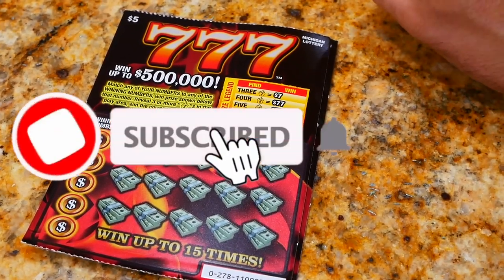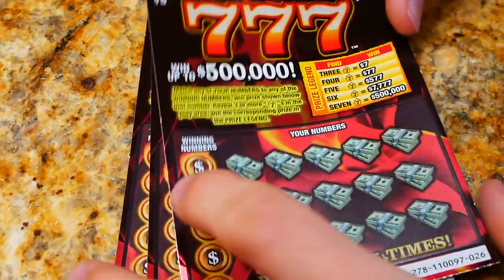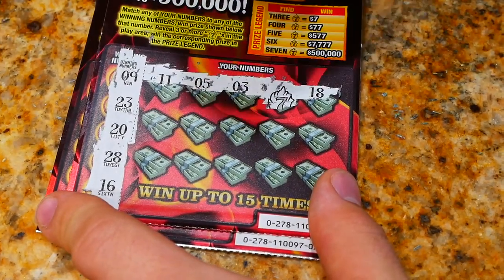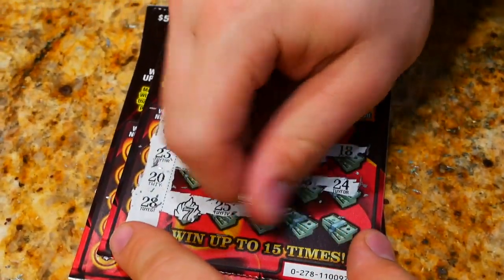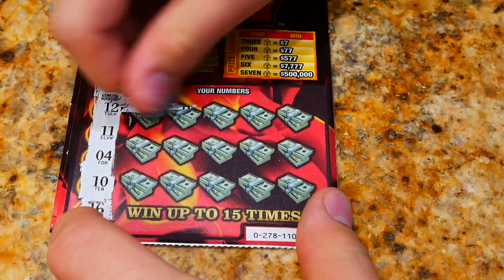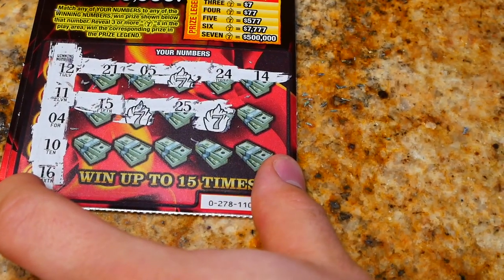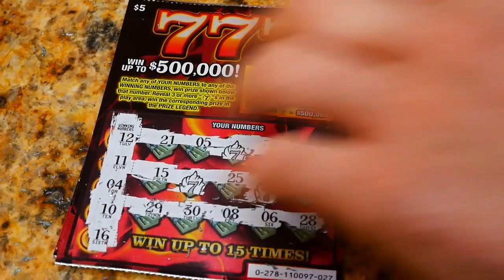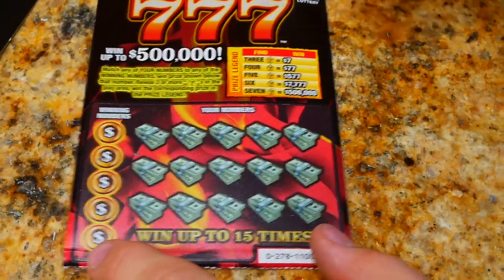TRIPLE SEVENS FOUND! PROFIT SESSION! 777 Tickets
Today, Carson, Trevor, and Mr. D go and play some more scratch off tickets in hope to win some major prizes!

SEND US TICKETS!